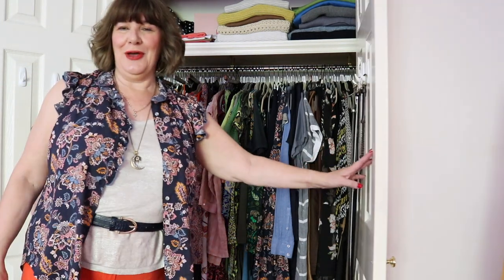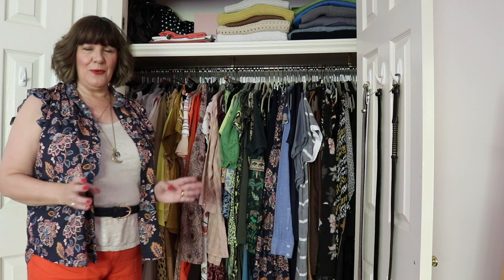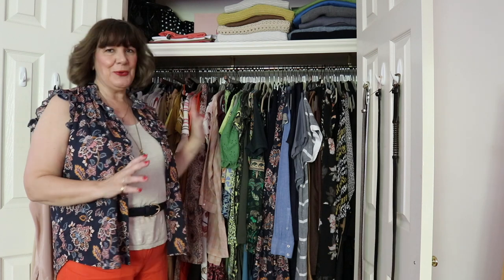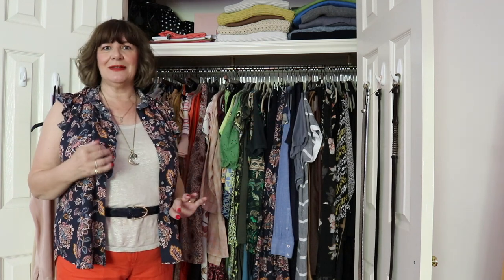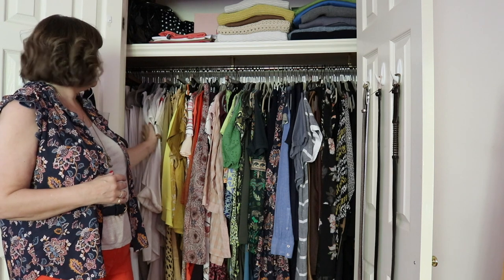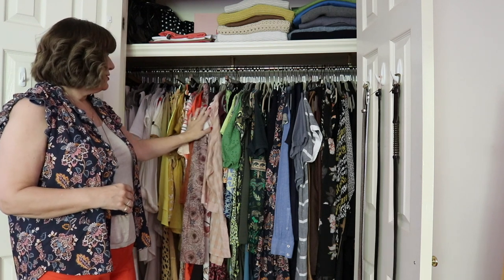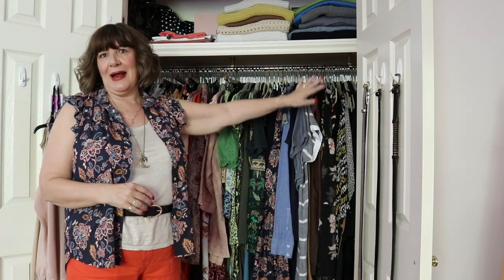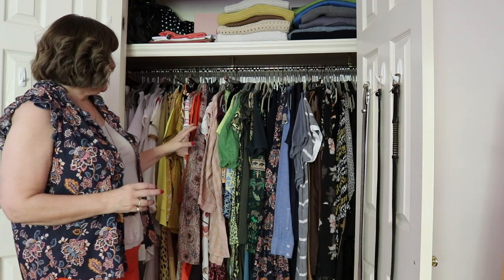How to organise and shop your wardrobe Over 50 style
How to organise and shop your wardrobe to create new outfits and get better cost per wear.

Discover my Stylish at 50 Makeover Blueprint a program for women over 50 who want to transform their wardrobe, body and mindset to dress with confidence and create their unique drop dead gorgeous style

Discover outfit ideas, capsule wardrobes, wearing colour and more on my Pinterest Boards

Orange sandals (sale)
Similar orange trousers
Similar navy wedge sandals
Similar navy linen cardigan